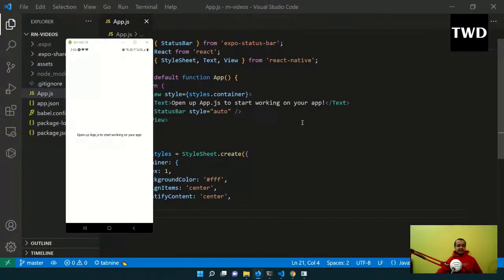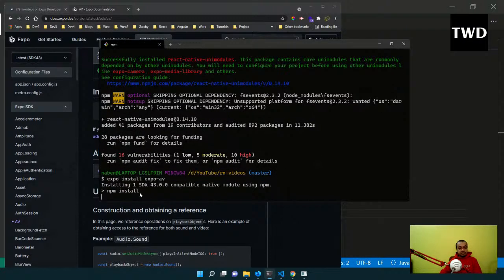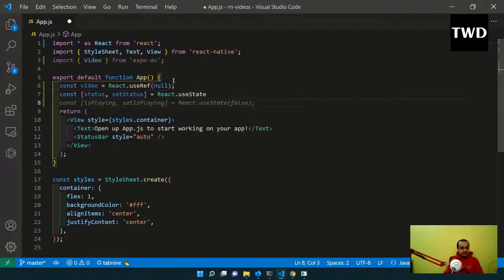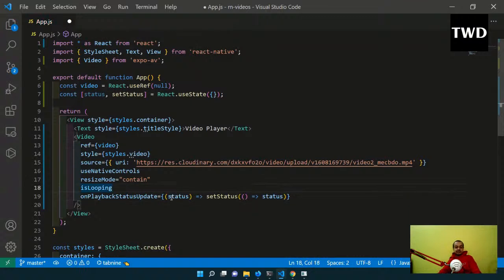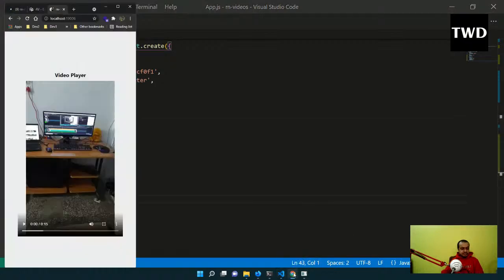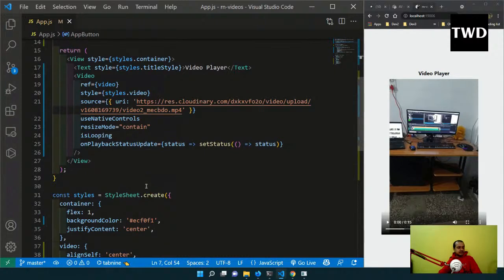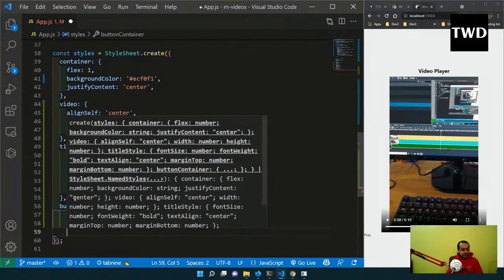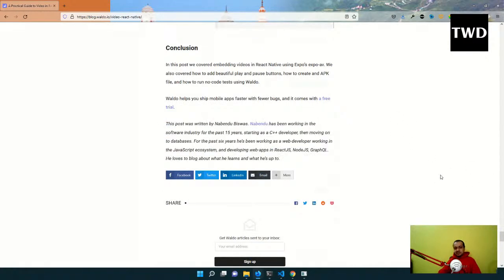🔴 Learn to Add Videos in React Native App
Video is one of the most commonly consumed formats online, and in this stream we’re going to cover how to embed video in a React Native app.